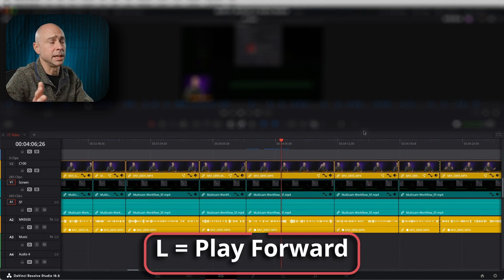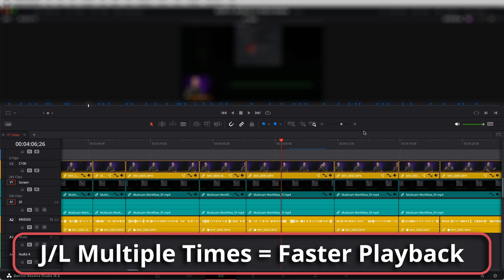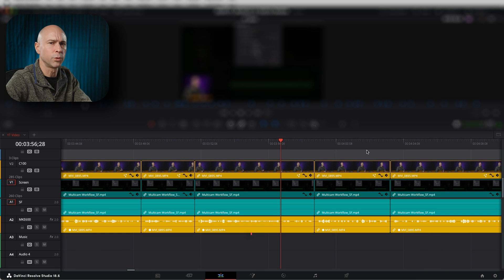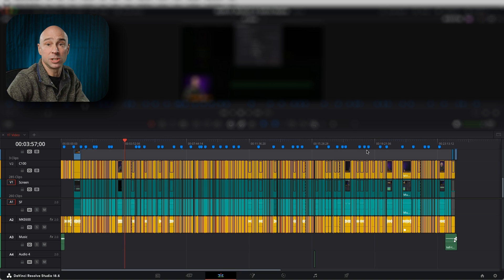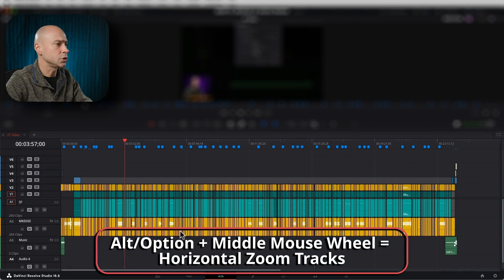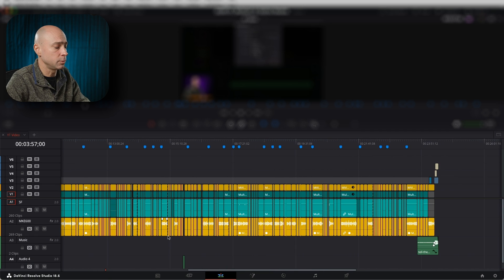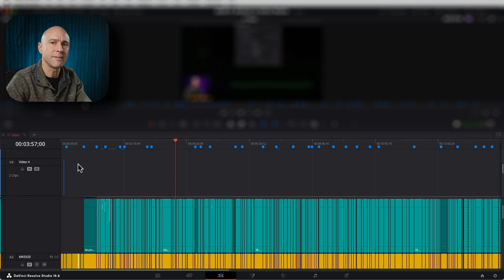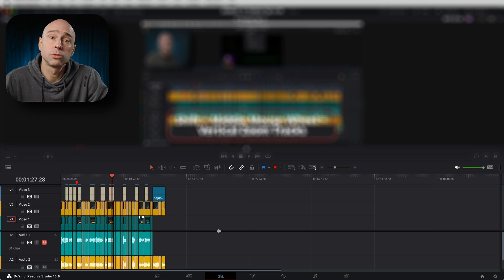10 TIMELINE Navigation TIPS in DaVinci Resolve 18 | Quick Tip Tuesday!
Work faster in DaVinci Resolve 18 with these 10 Timeline Navigation Tips!

Contents:
0:00 10 Timeline Navigation Tips!
2:39 Bonus Tips!